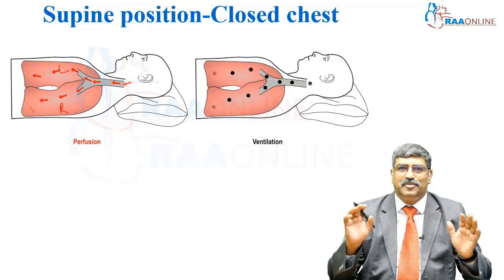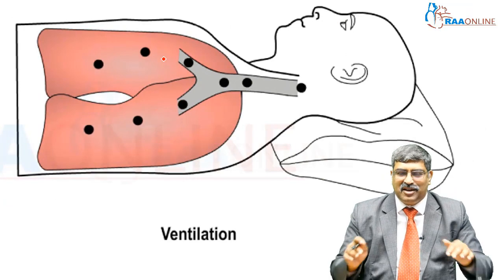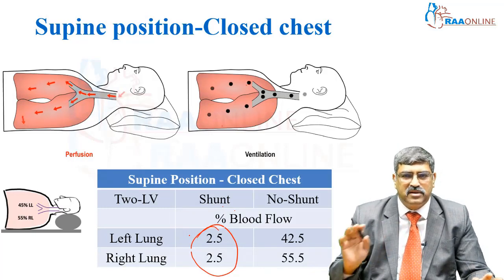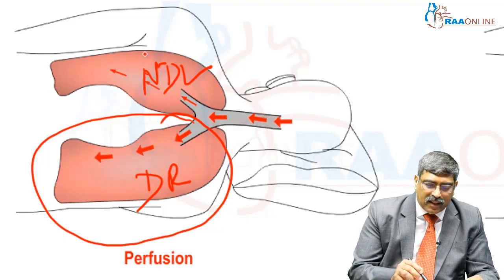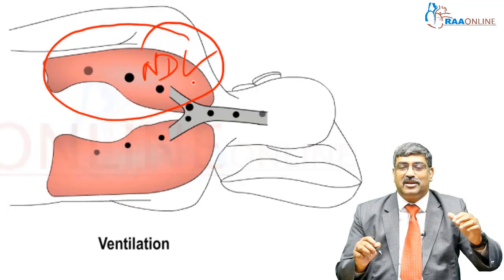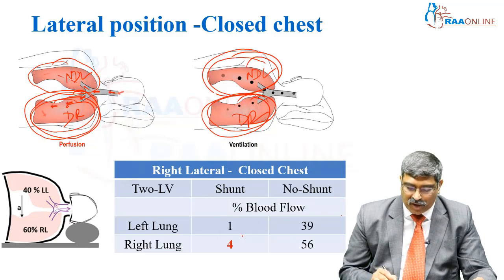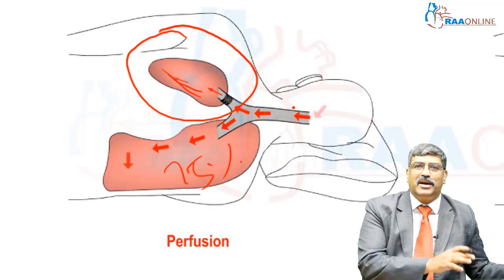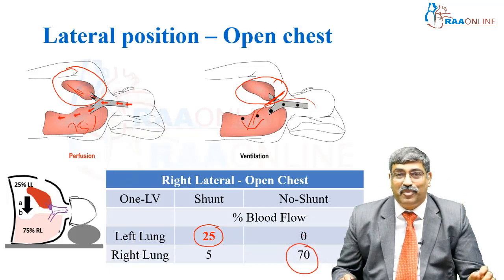Preop Assessment for Patients Coming for Thoracic Surgery